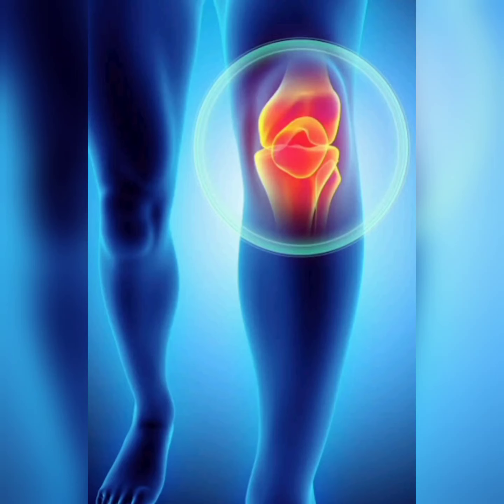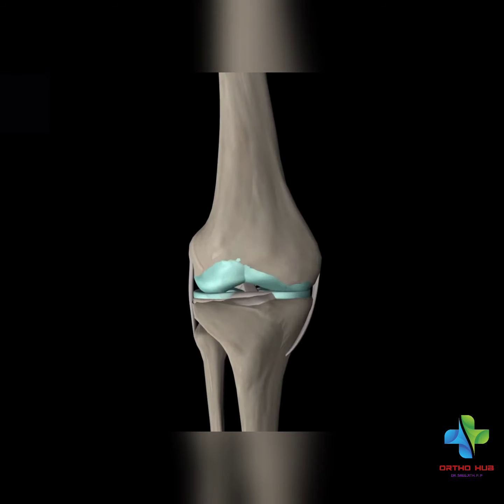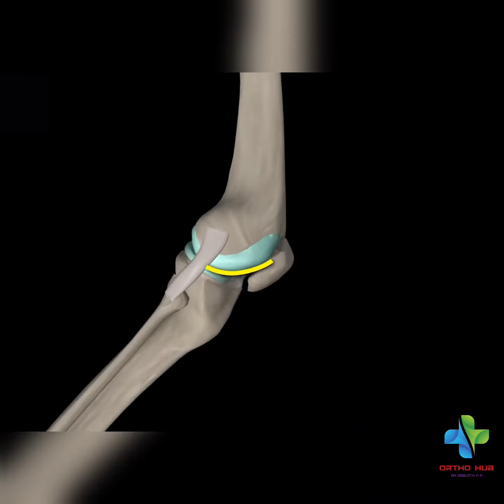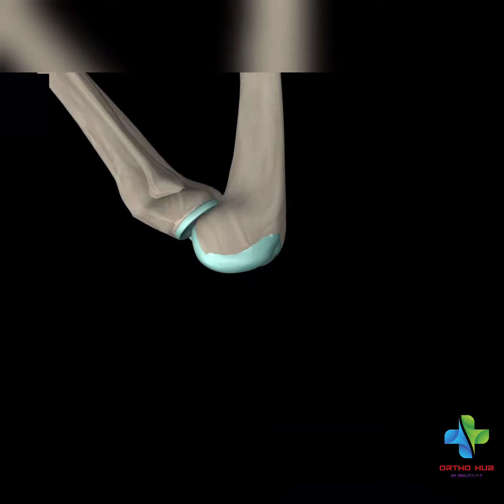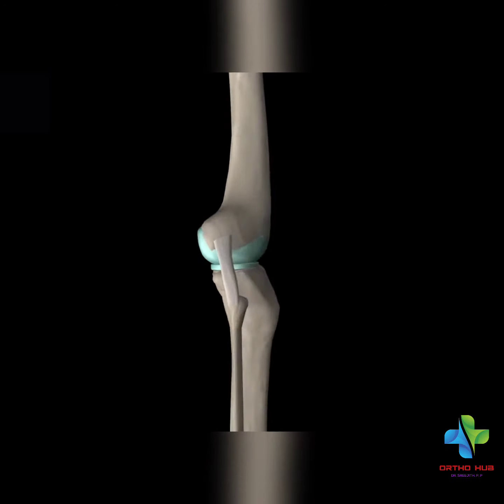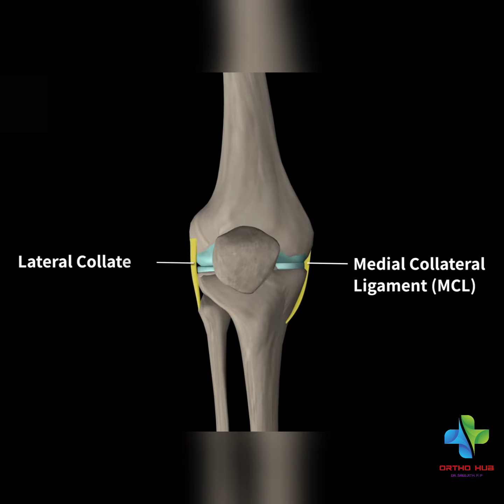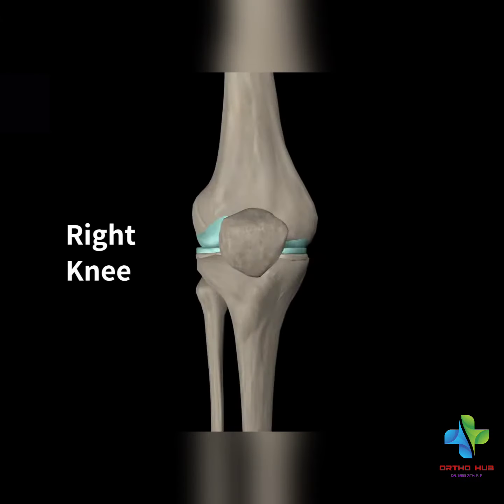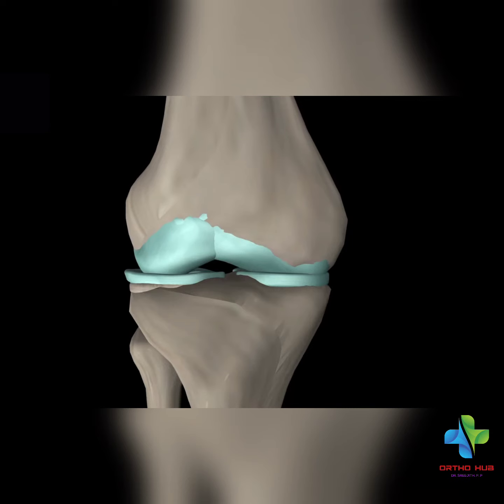joint കാൽമുട്ട് ലികമെൻറ്സ് knee injury knee ligaments normal knee